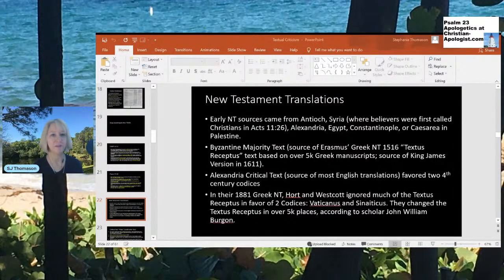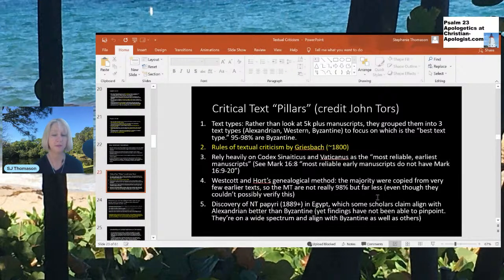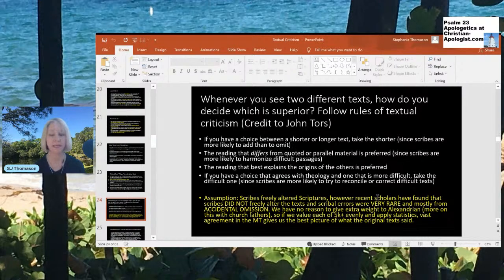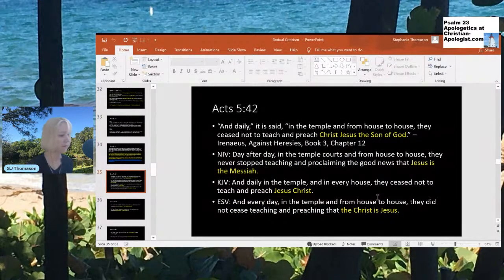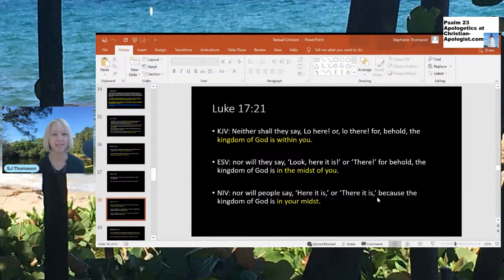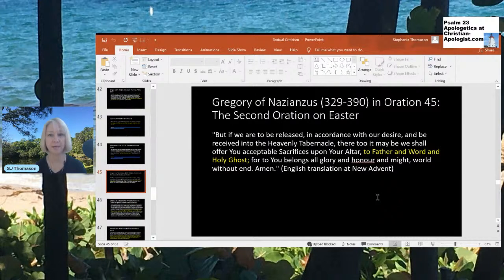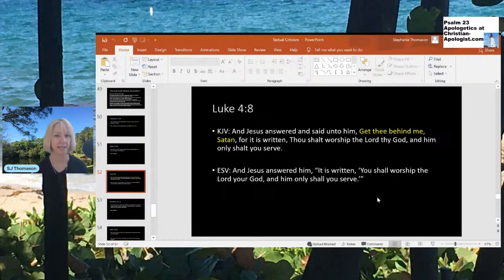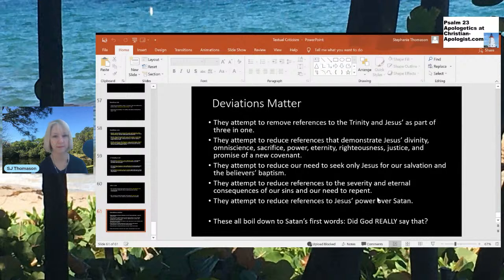Majority Text VS the Critical Text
Which English translations of the New Testament best capture the original intentions of the authors? Which assumptions have been made for one or another that may not be true? For example, do Griesbach's "rules" for textual criticism hold up in light of recent scholarship? Is it possible that some ancient texts were influenced by Arianism or other unorthodox notions? Which sources are used by translators of the King James Version and other English versions such as the ESV, NIV, and NASB? This video will examine the history and textual variations that matter in impacting the meaning behind a number of important New Testament passages.